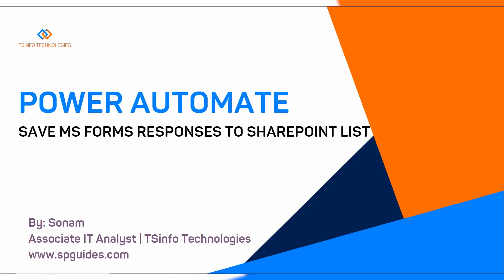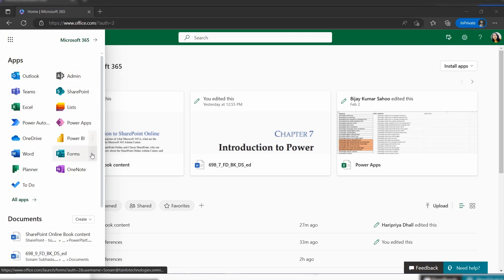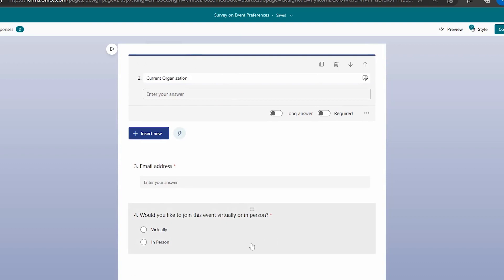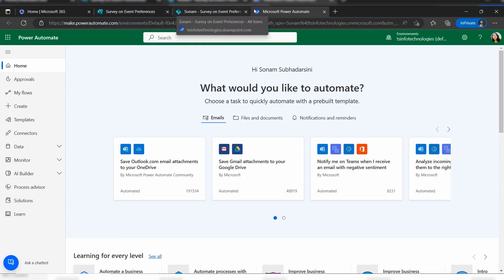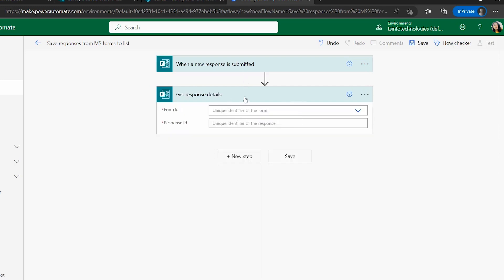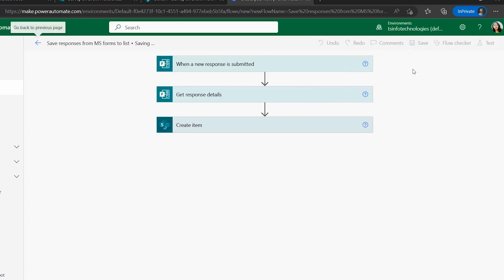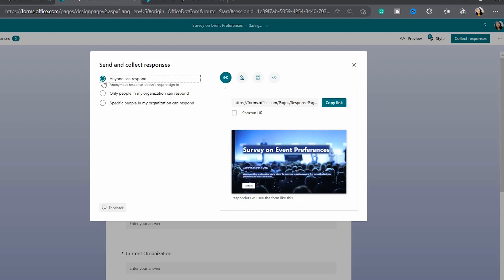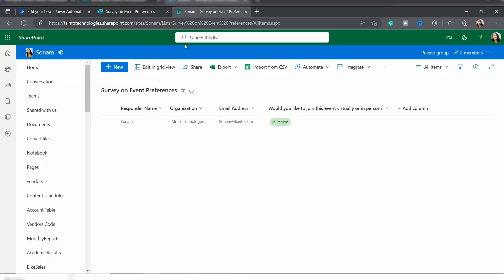How to save Microsoft Forms responses to SharePoint list via Flow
In this Power Automate Video Tutorial, we will see how to save a Microsoft Form responses to a specific SharePoint list using automated cloud flow.